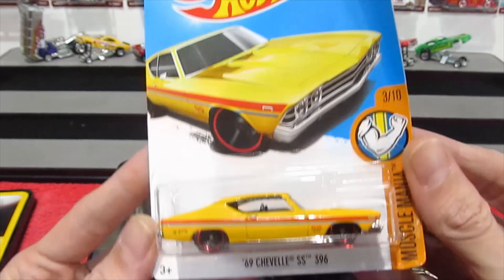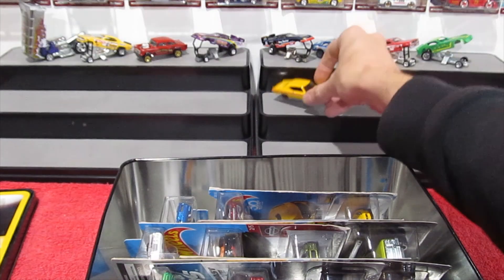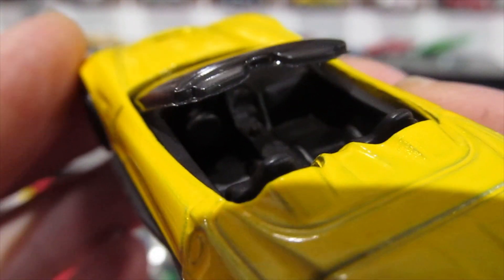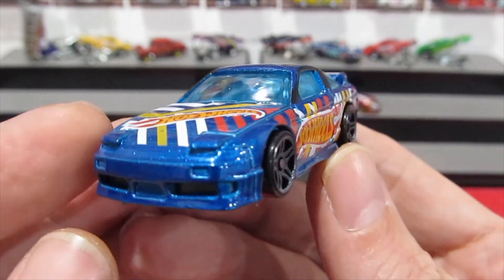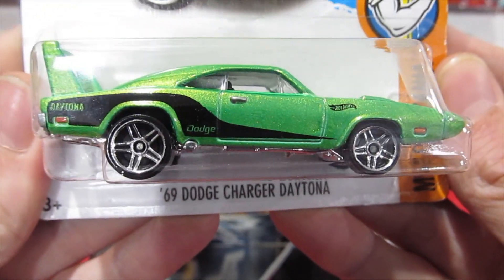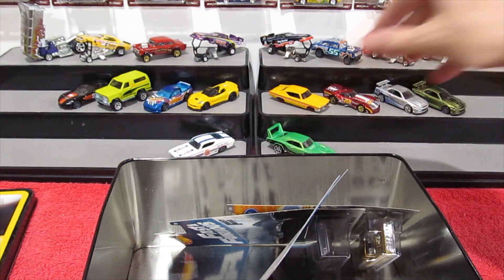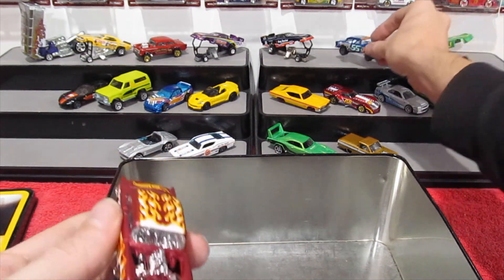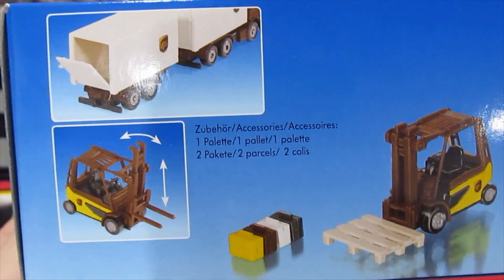MYSTERY BOX MONDAY Episode 37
Monday is here with another Mystery Box to start your week.